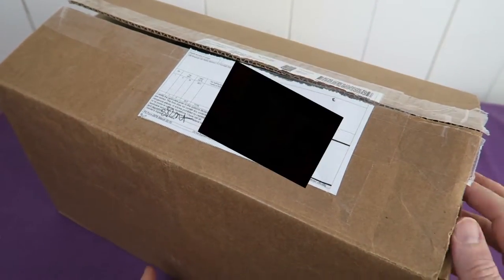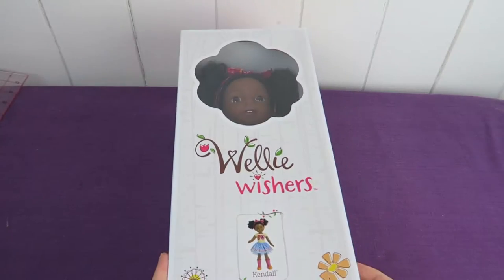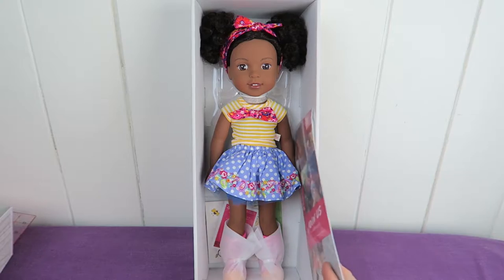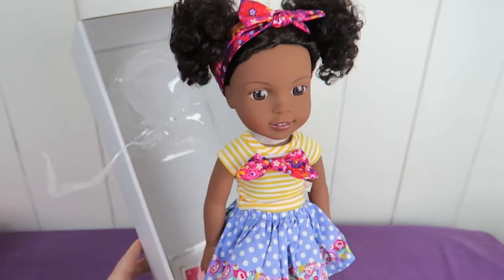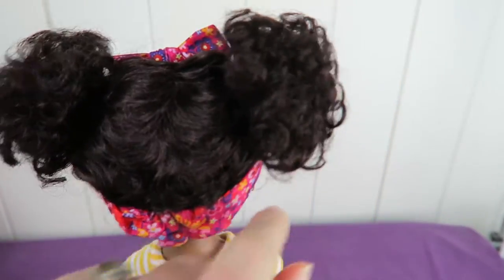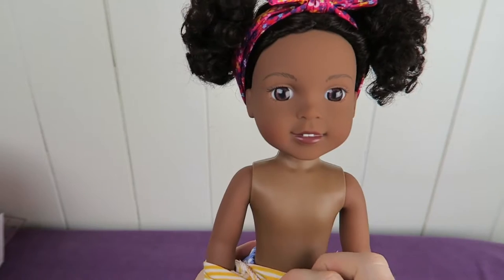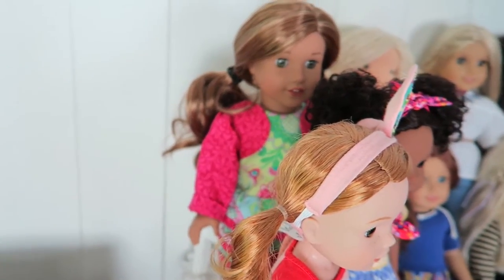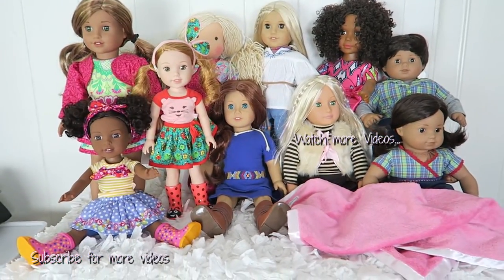Unboxing KENDALL Wellie Wishers • First Look & Review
I got dolly mail again! In this video I am unboxing Kendall from the Wellie Wishers and am sharing my first impression and review.